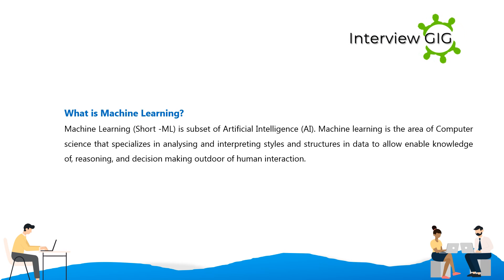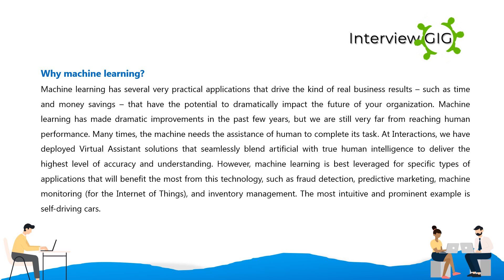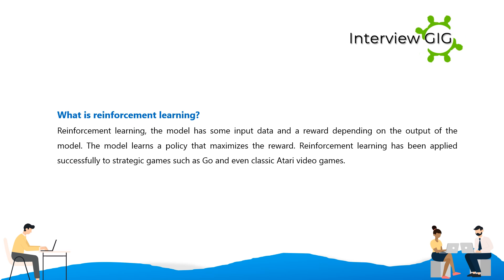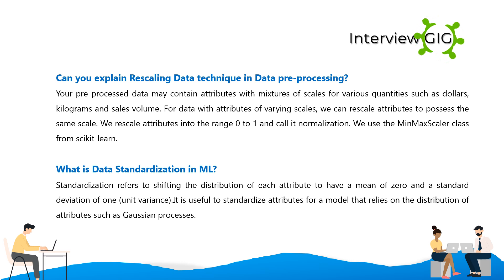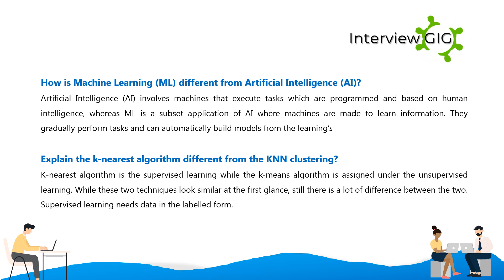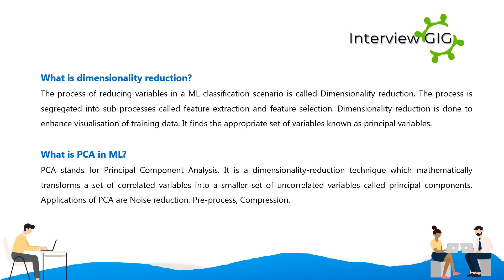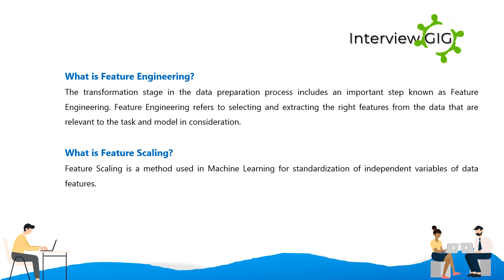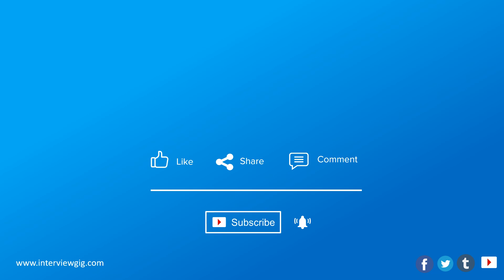Machine Learning Interview Questions and Answers | Best Machine Learning Questions for Freshers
Top Most asked Machine Learning  Interview Questions and Answers for Freshers Part-1 | Basics of Machine Learning|